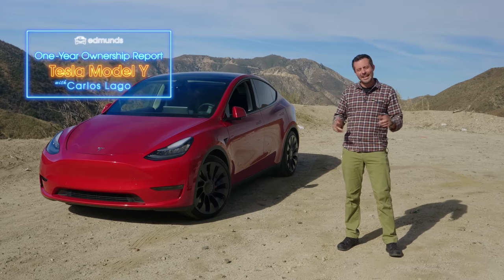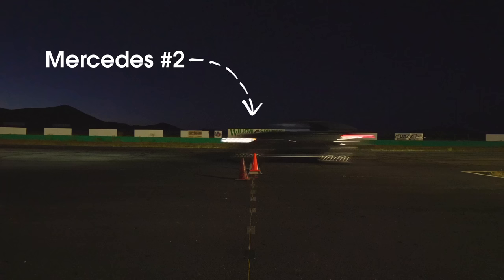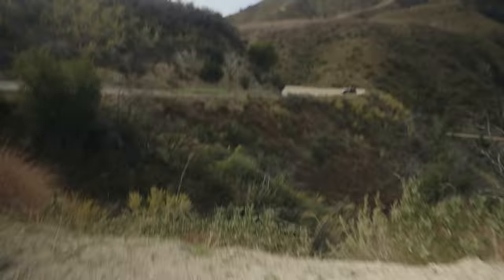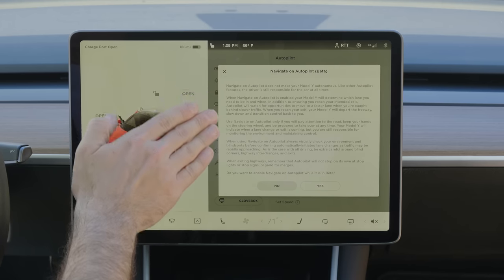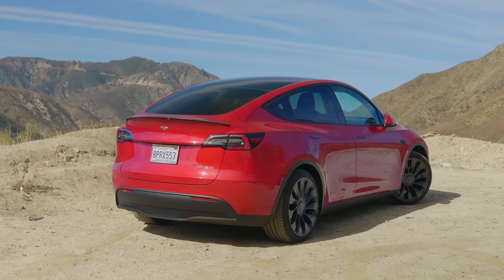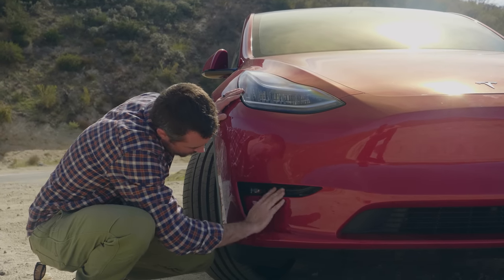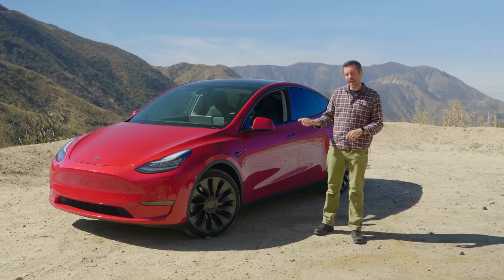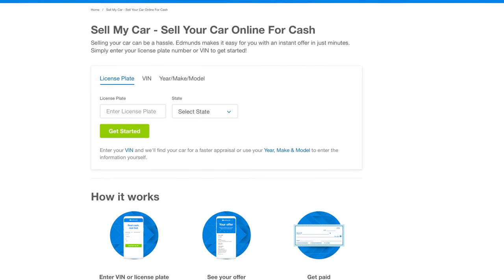How Reliable Is a 2020 Tesla Model Y After a Year? Long-Term 2020 Tesla Model Y Review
Edmunds took ownership of a 2020 Tesla Model Y Performance last year as part of our long-term test program. Now, one year later, Carlos Lago shares the team's experience after approximately 9,000 miles of use.

What was it like to drive the Model Y for a year? How reliable was it? What kind of maintenance was needed and what issues popped up? What was the range on our Model Y? Is the Model Y one of the best small SUVs on the market? We answer these questions and more. We also detail the highs and lows of owning and driving the 2020 Tesla Model Y Performance.

Intro 00:00
What we bought 00:55
The Good 01:53
The Bad 04:40
Recalls 08:04
Maintenance and reliability 08:43
Economy and range 12:21
Conclusion 13:29